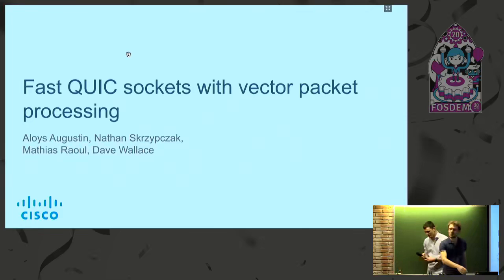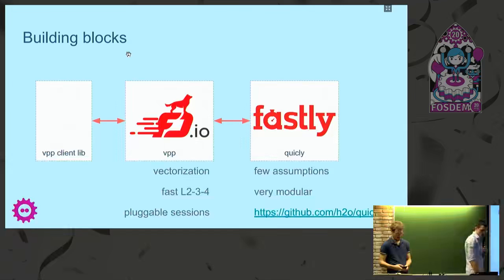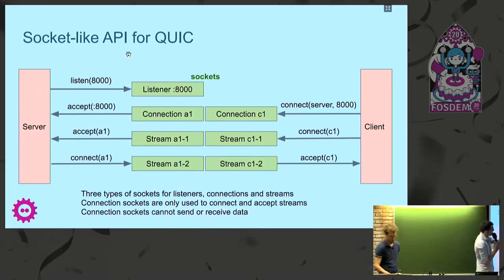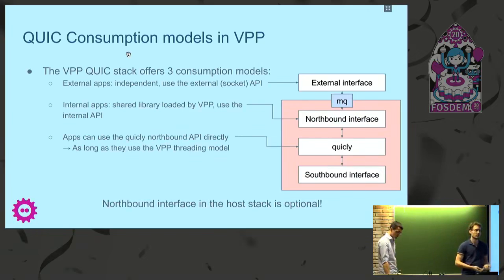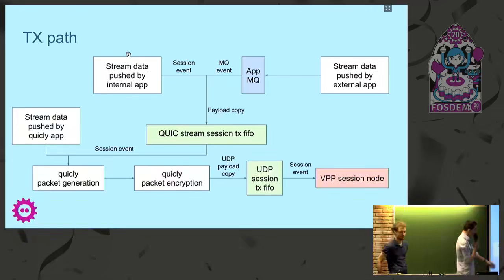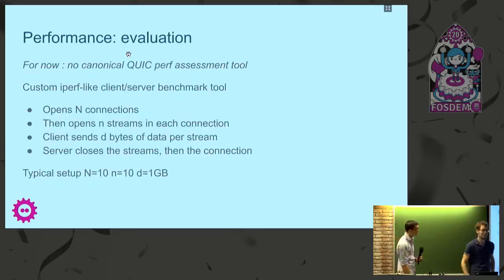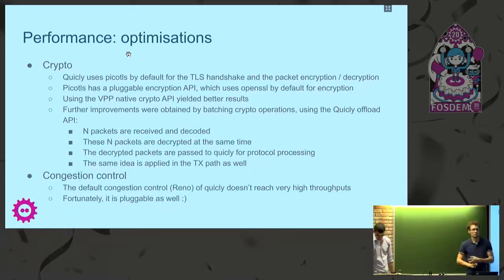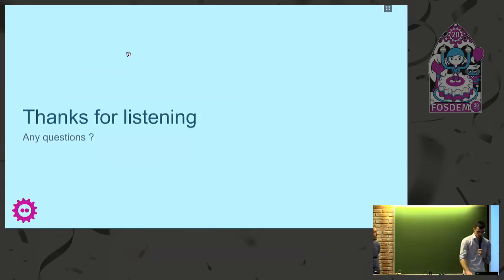Fast QUIC sockets for cloud networking Using vector packet processing for QUIC acceleration and off…